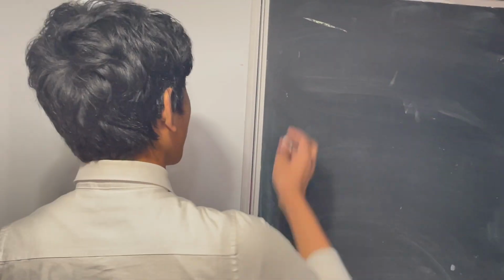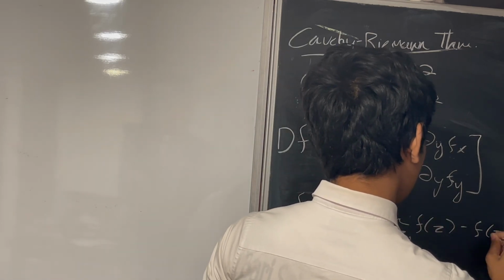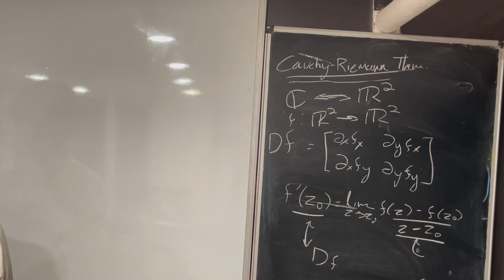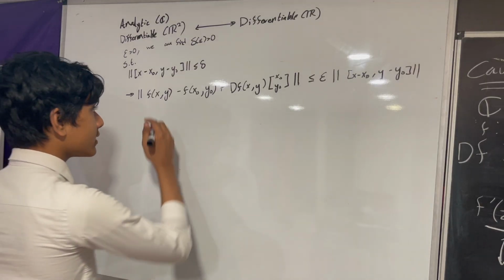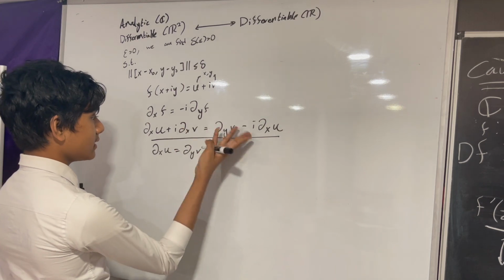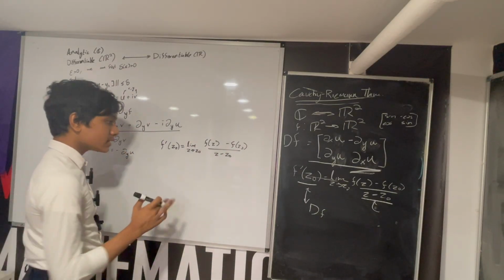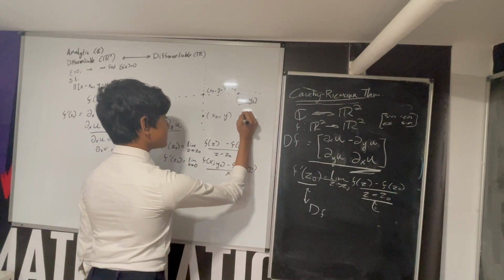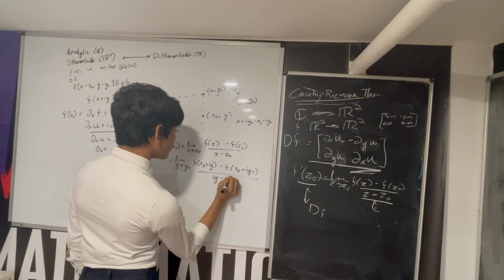Complex Analysis 4 | Cauchy Riemann theorem